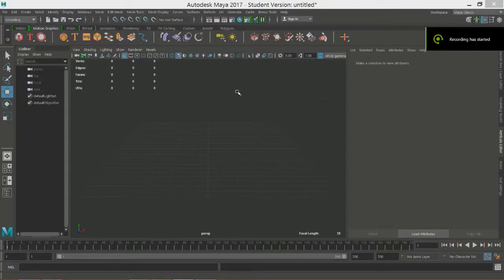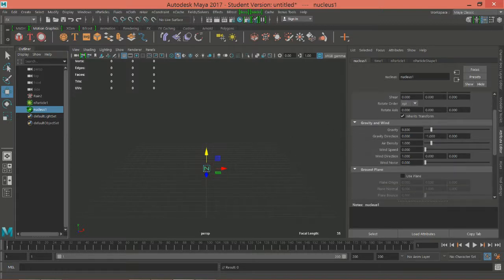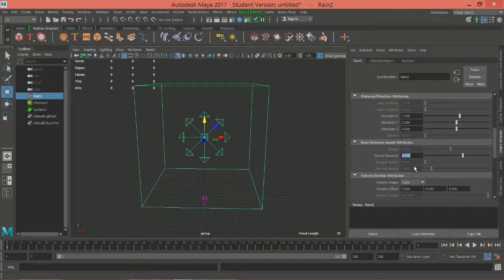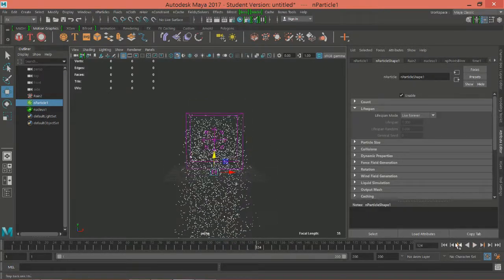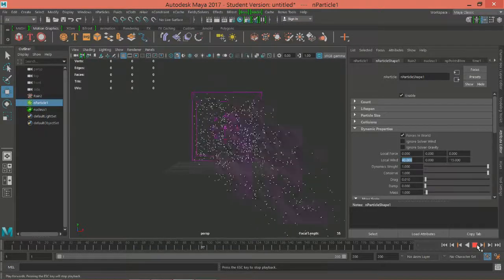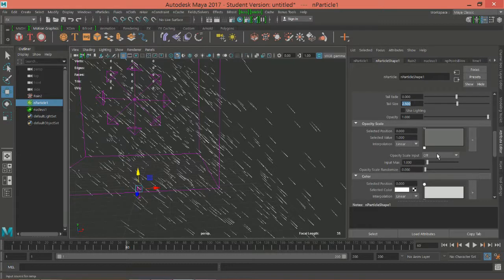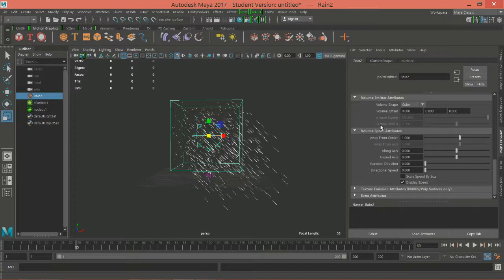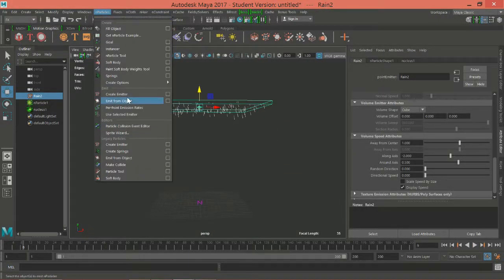Creating rain using particles in Maya 2017